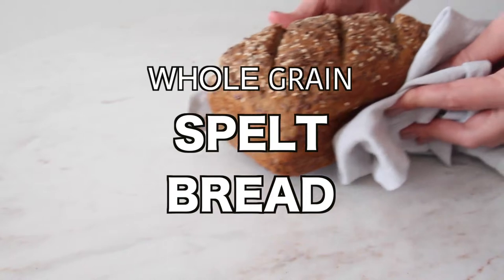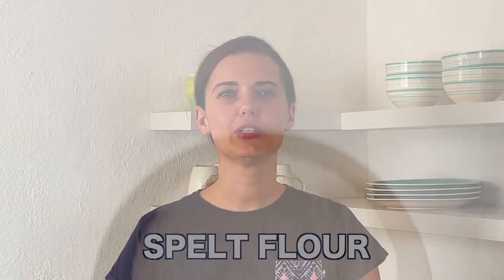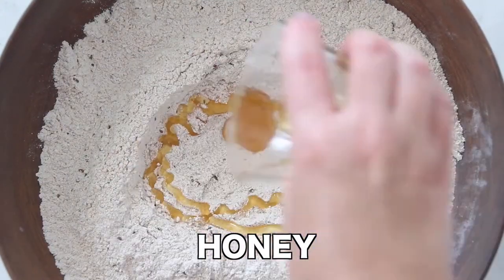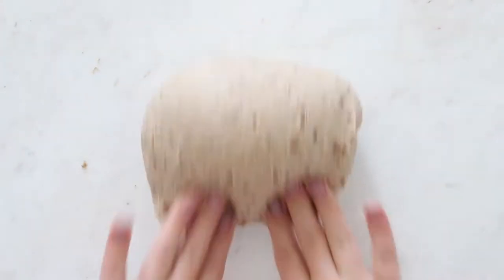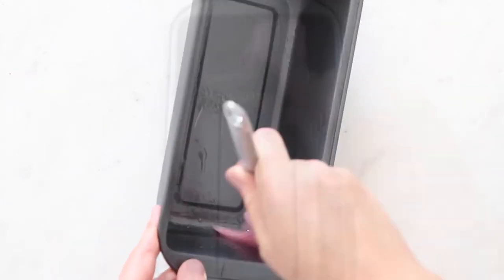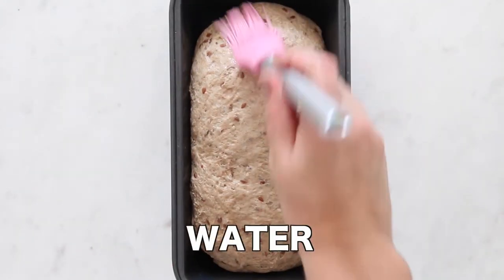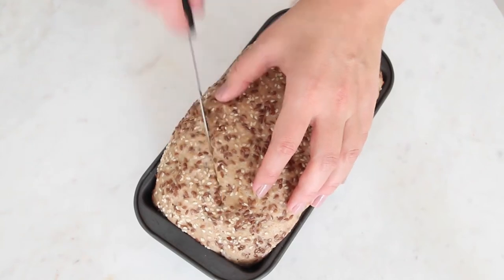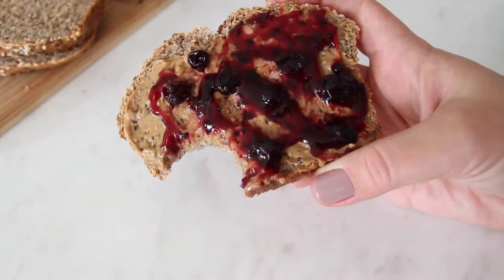Sandwich Bread with Whole Grain Spelt (or Whole Wheat)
This nutritious Whole Grain Spelt Bread with flax and sesame seeds is easy to make (whole wheat flour can be substituted)
_________ ⬇️⬇️⬇️⬇️ RECIPE BELOW  ⬇️⬇️⬇️⬇️_________

INGREDIENTS:
• 4.5 cups whole grain spelt flour
• 1/4 cup flax seeds
• 2 tablespoons sesame seeds
• 2.25 teaspoons instant yeast (1 0.25-ounce packet)
• 2 teaspoons salt
• 1.75 cups warm water
• 2 tablespoons honey